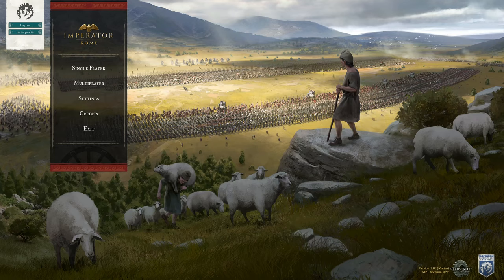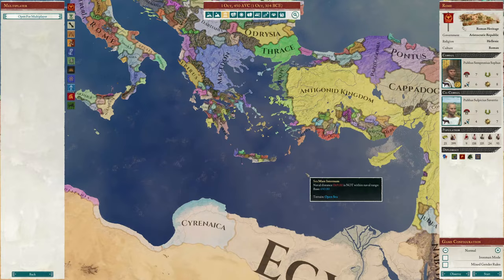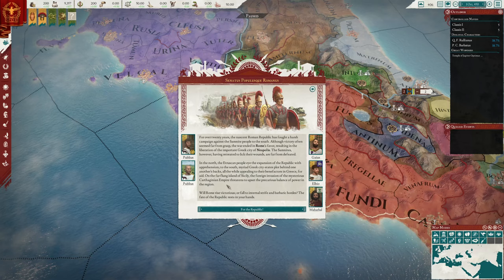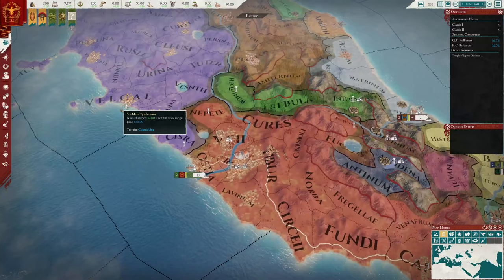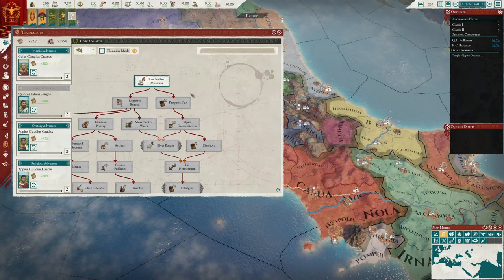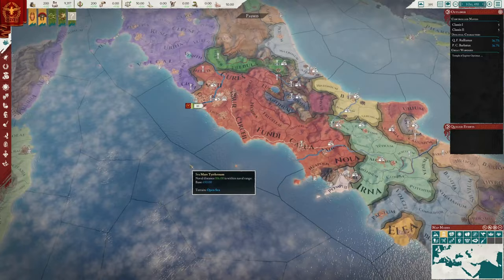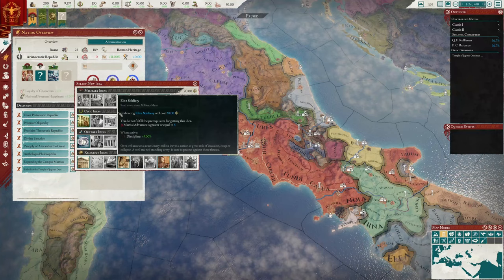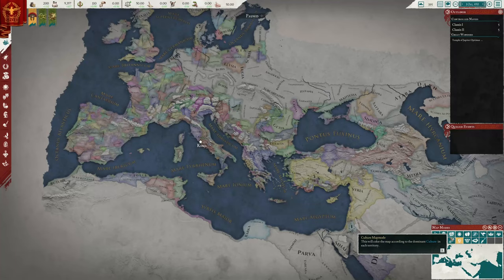A Noob's Let's Play Imperator Rome: Marius 2.0 as Rome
Marius 2.0 just released for Imperator Rome, the perfect time to attempt to dive back into this ancient era grand strategy game from Paradox. I've forgotten most things, and what remains I have little knowledge of, so please join me in relearning this game, and together we might hopefully conquer the known world.